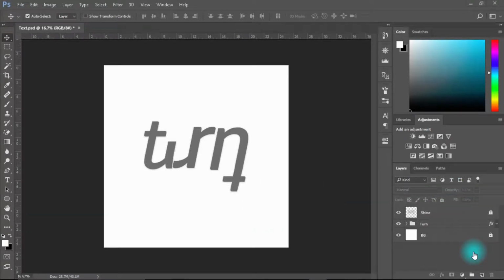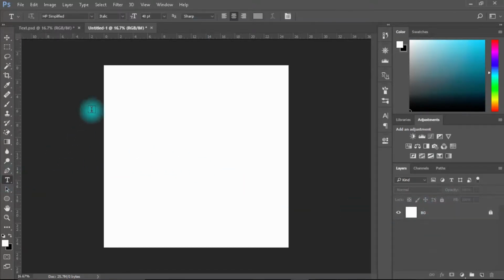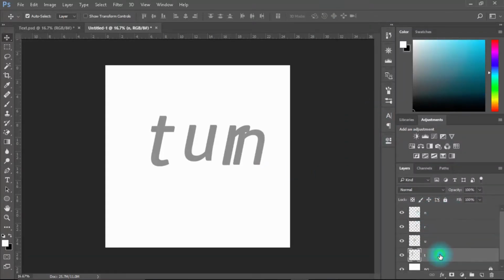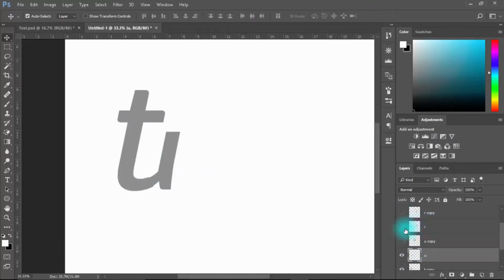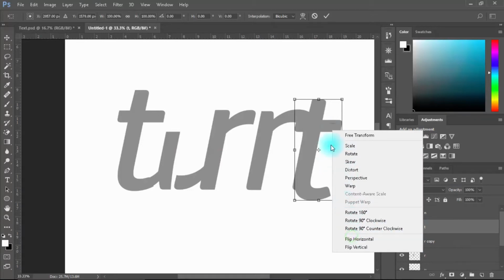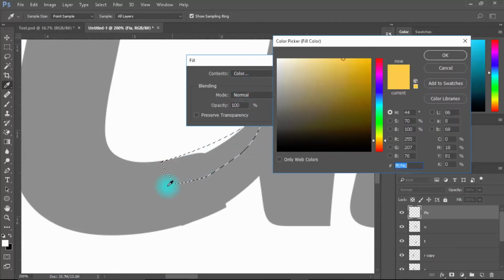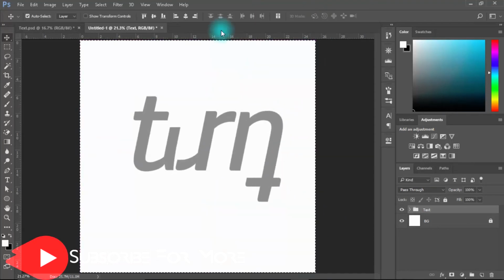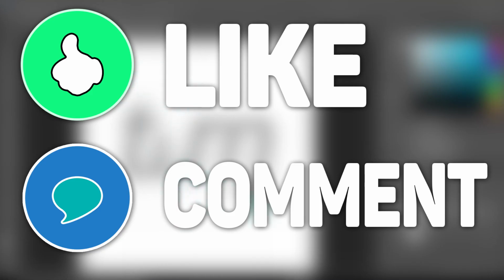Word Art Tutorial | Photoshop | Custom Word Design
Today I am gonna be teaching you guys how to create custom word designs in Adobe Photoshop. We're gonna be using "turn" as our word here. And this tutorial will be focused on designing and customizing the word by our own imagination. So dive straight into it and also feel free to change the things according to what is suited to you.

2. Skinhub.com:- fzt
3. CSGOKingdom:- FZT

♛ FrostZ